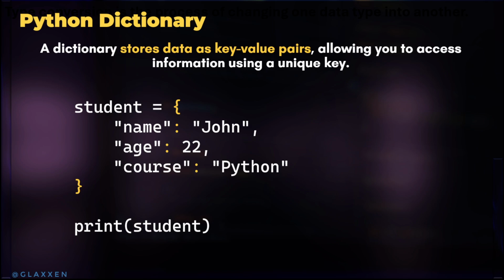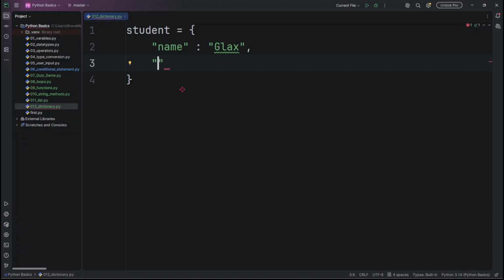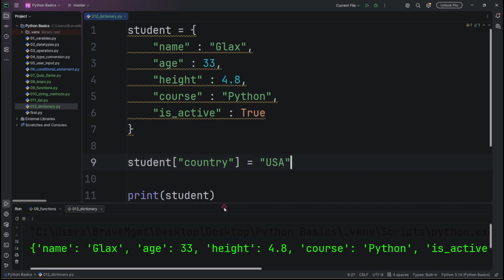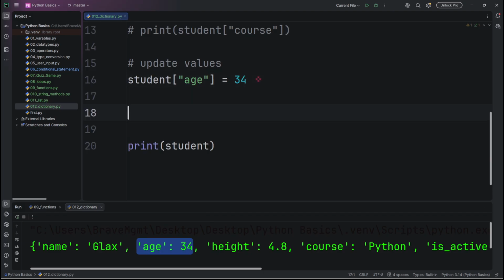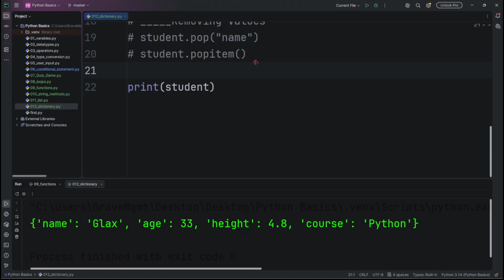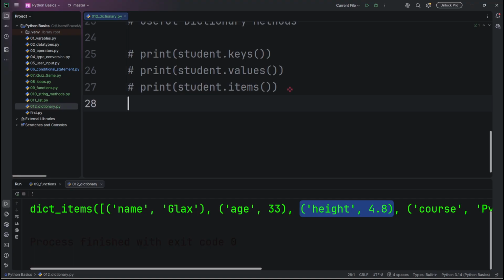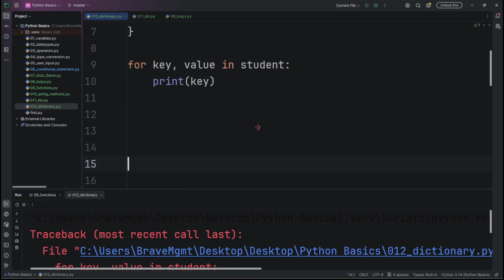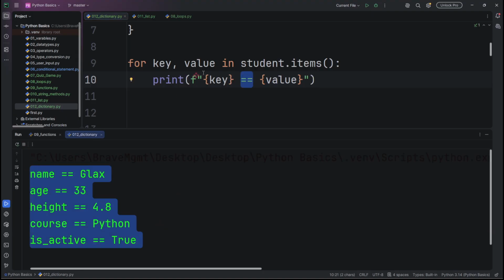Python Dictionaries Explained for Beginners | Key-Value Pairs & Methods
Learn Python Dictionaries from scratch in this beginner-friendly tutorial.

In this lesson, you'll learn how Python dictionaries work and how to store and organize data using key-value pairs.

Topics covered:

What are dictionaries in Python?
Adding new items
Updating dictionary values
Removing items
Checking if a key exists
Common dictionary methods
keys()
values()
items()
get()
update()
pop()
Practical examples

Dictionaries are one of the most important Python data structures because they allow you to store related information using key-value pairs. They are widely used in Web Development, Data Analysis, Artificial Intelligence, APIs, Automation, Cybersecurity, and Backend Development.

This course is designed for complete beginners, with every concept explained clearly and step by step.